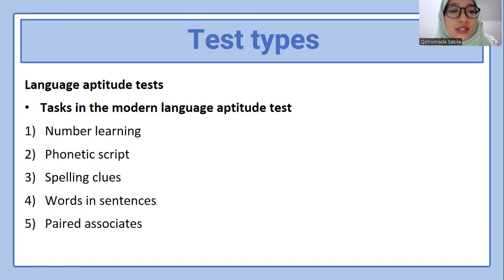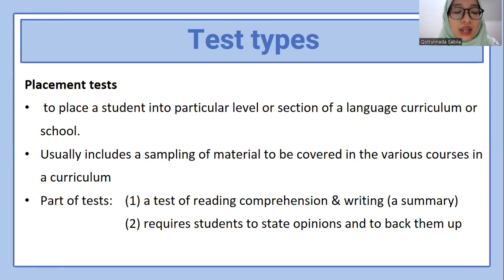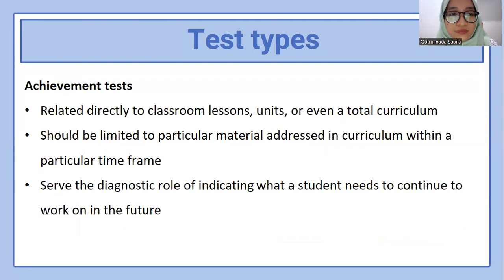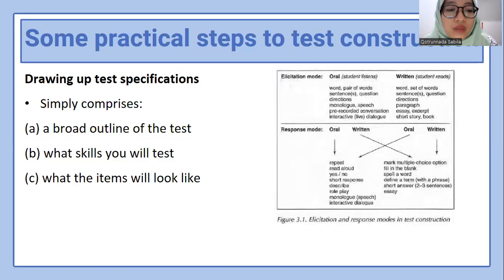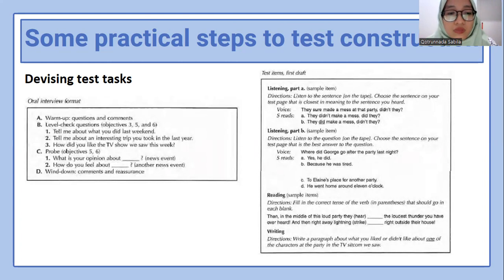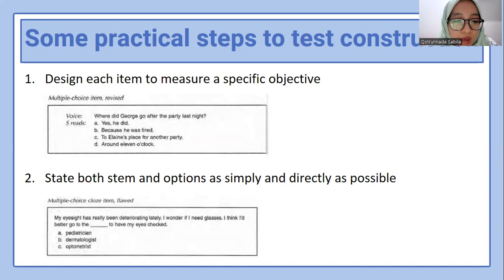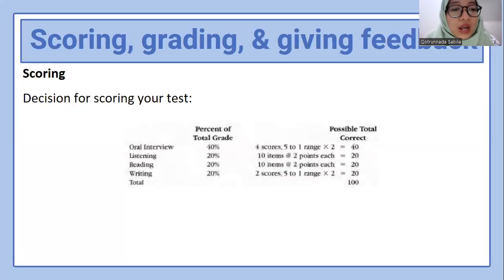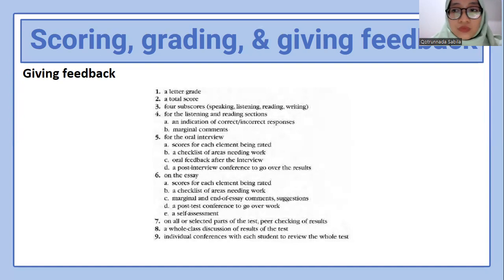Chapter 3: Designing Classroom Language Tests I Qotrunnada Sabila